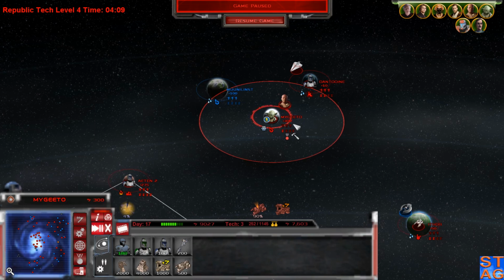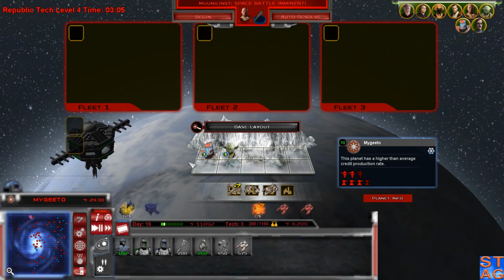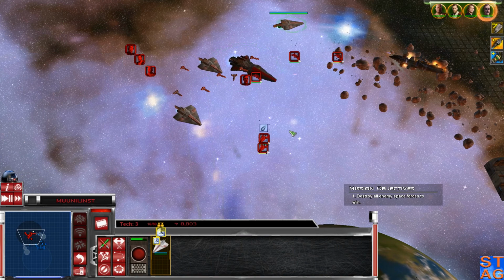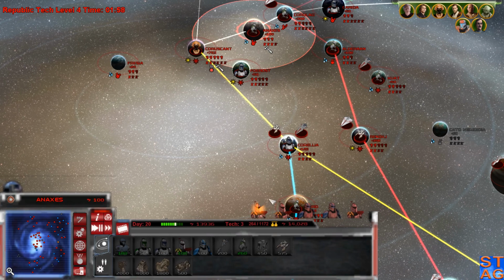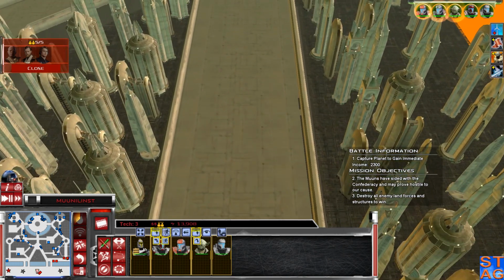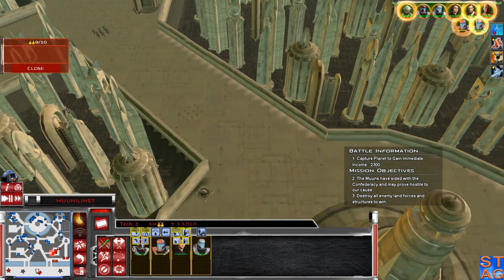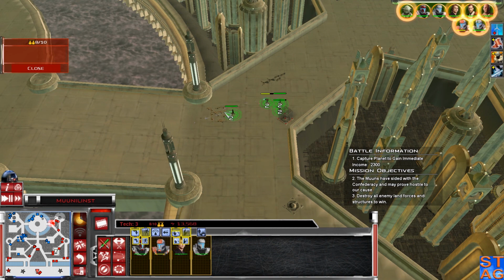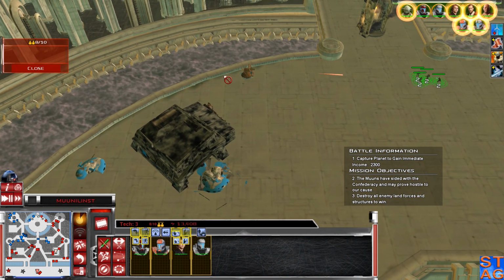Let's Play Star Wars Republic at War - Episode 4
I'm focusing a lot on one corner of the galaxy. Hopefully my efforts will pay dividends.